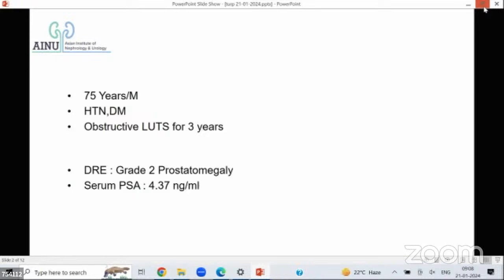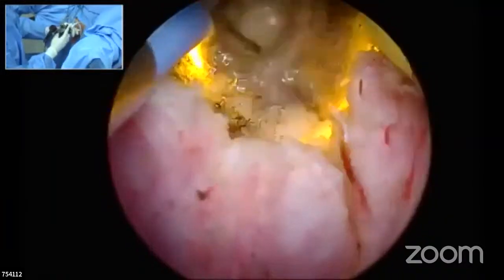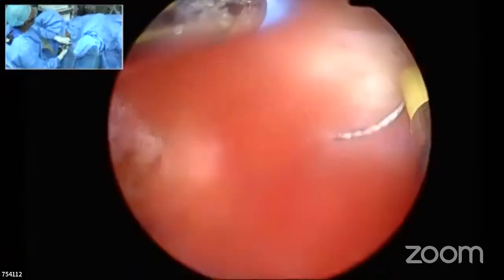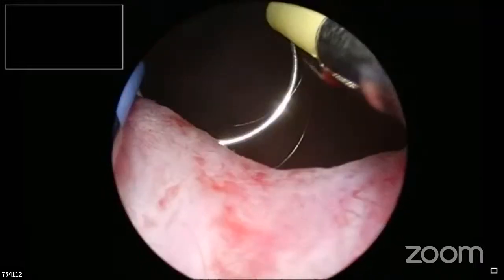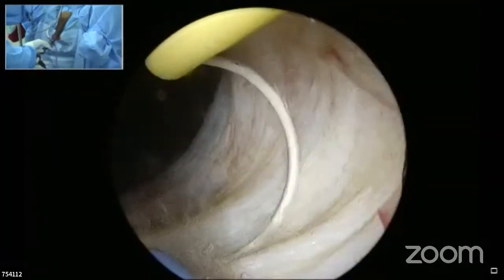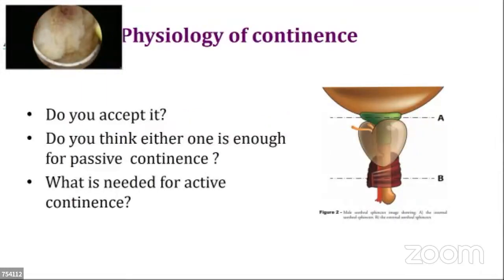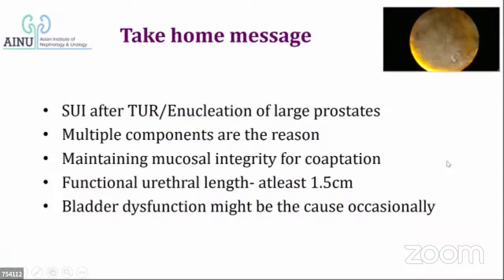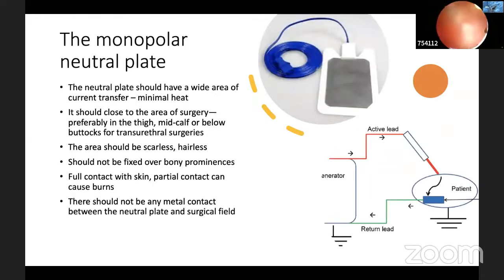ISU Live Operative Webcast 20 January 2024